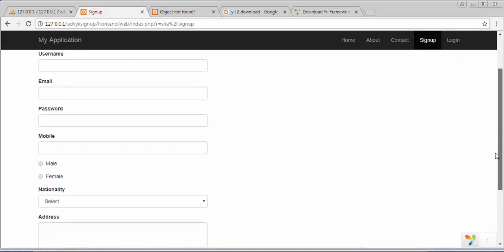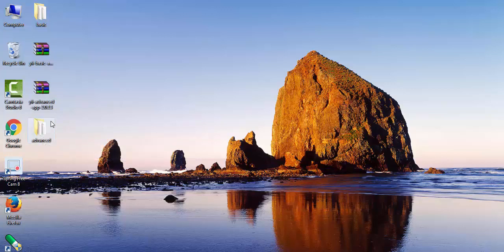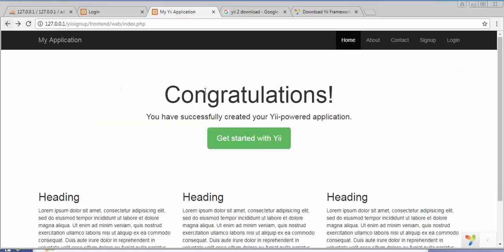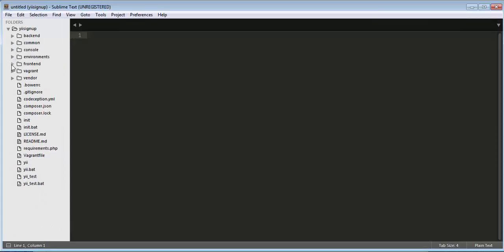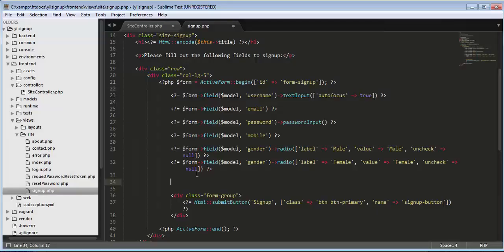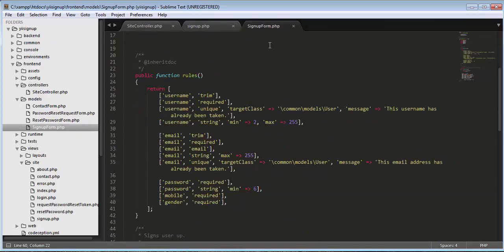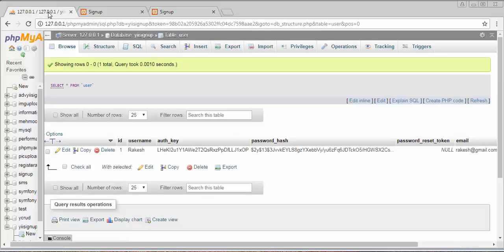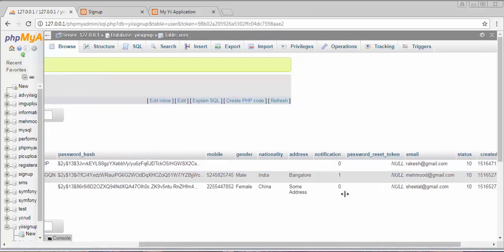How to Make a Registration Application Form using PHP YII2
This video demonstrates how to register a user into MYSQL database and redirect the user to landing or home page of our application using one of the widely used MVC framework YII .

In this video we will learn how to create a signup or registration form using diffrent form elements like textbox, texrarea, password field, email field, radio buttons, check box, drop down and submit buttons. This video will give you a complete knowledge of developing a custom registration form using YII2 framework. In this video we will also learn how to customize a template according to our requirements by making changes anywhere inside framework.